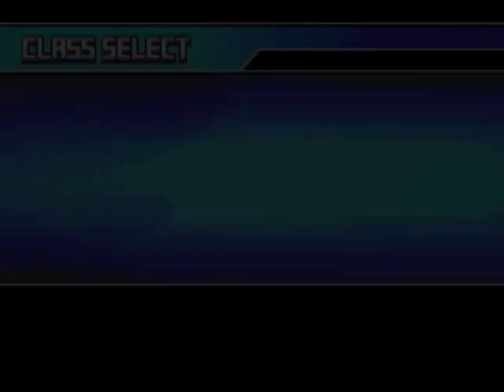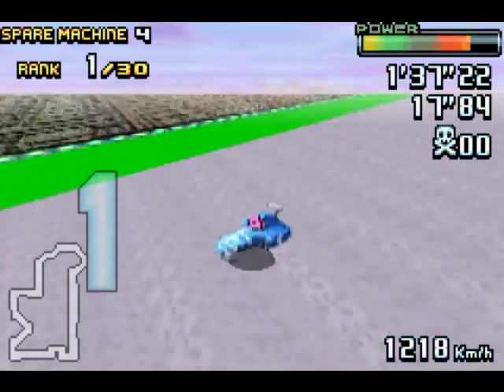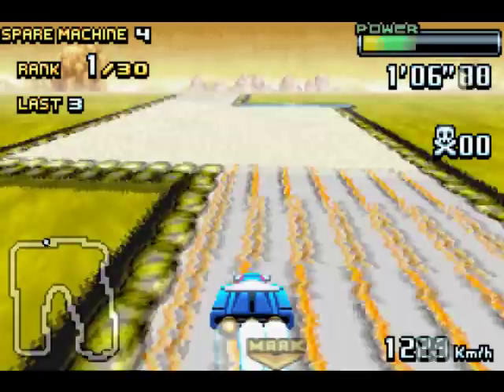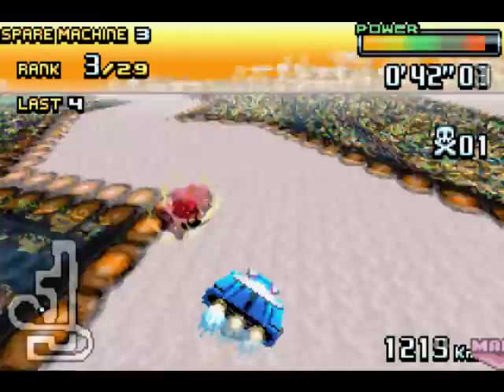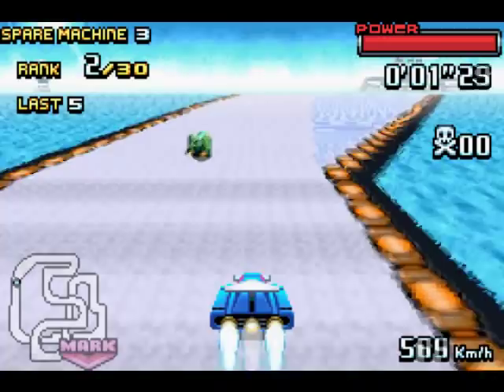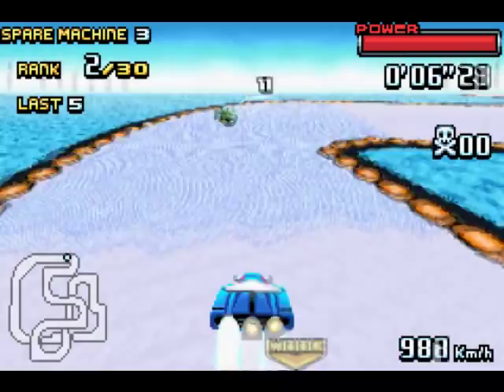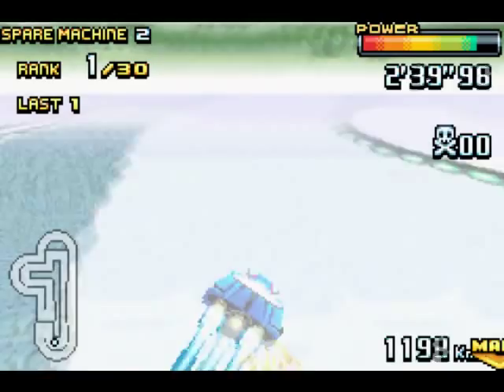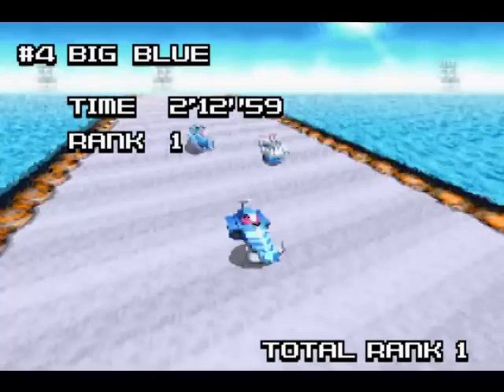Let's Play F-Zero GP Legend - Silver Cup